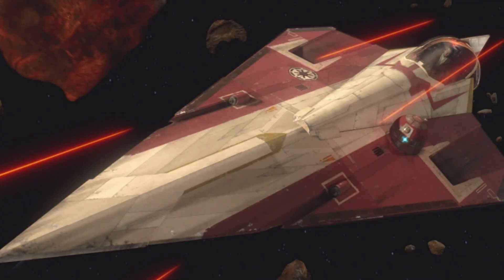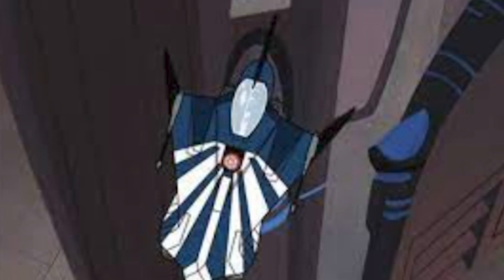Lego Jedi Starfighters: Brickvault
The Delta-7 and Delta-7B Starfighters in Lego! Obi Wan & Anakin's Starfighter's by Brickvault!

Custom Delta-7 & 7b from Star Wars the Clone Wars, and Attack of The Clones.

Custom Lego Star Wars Figures from Star Wars Rebels, The Phantom Menace, Attack of the Clones, and Revenge of the Sith (& more)!